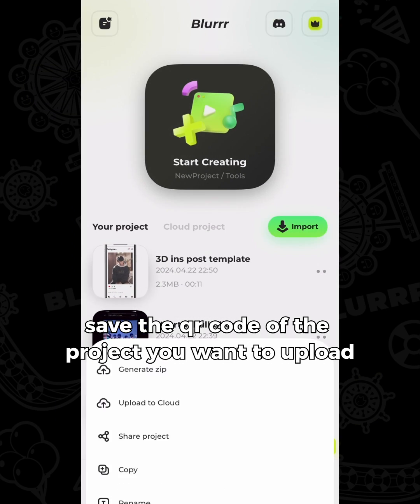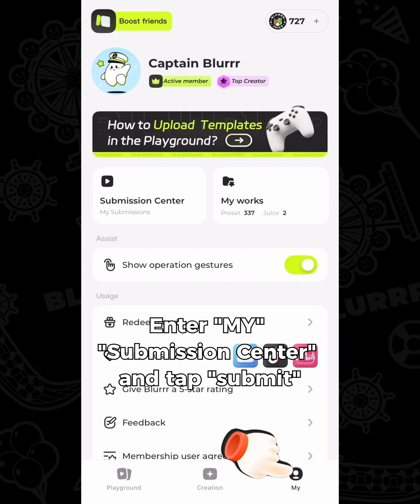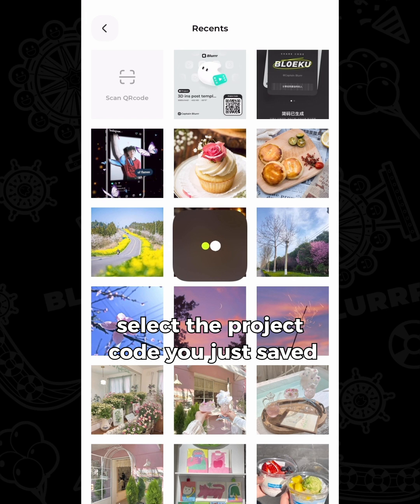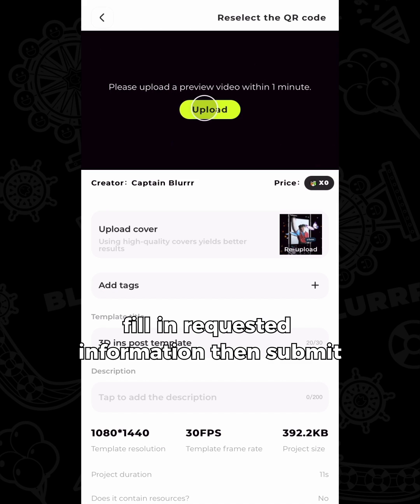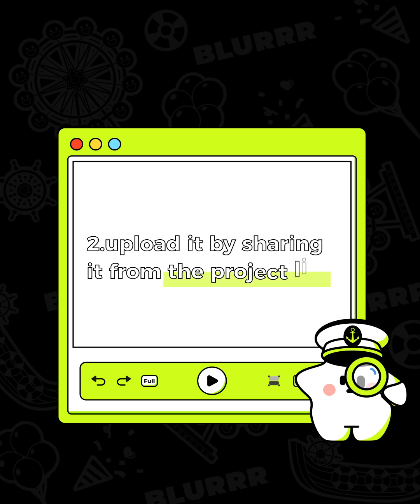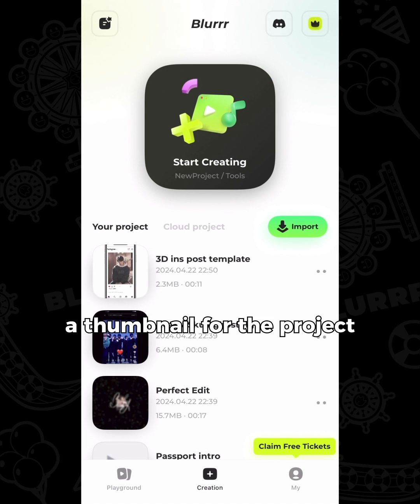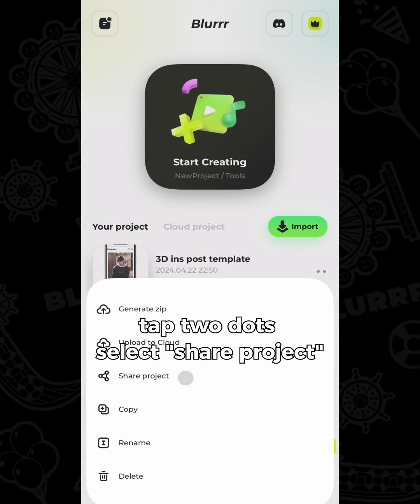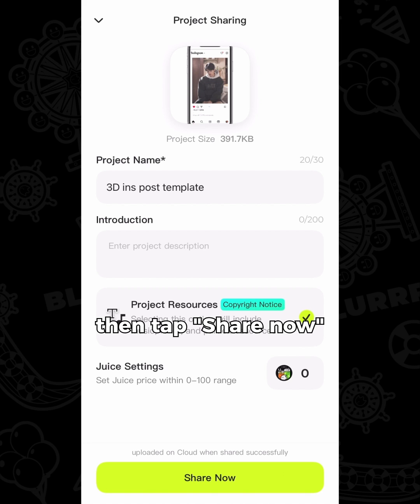Where’s the upload button in Blurrr playground? How can I upload my project? 🤔